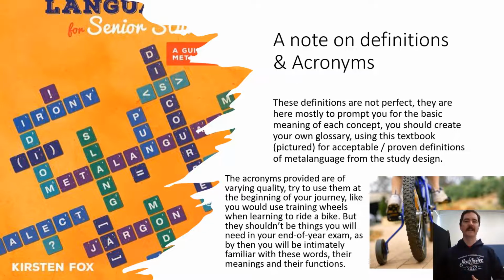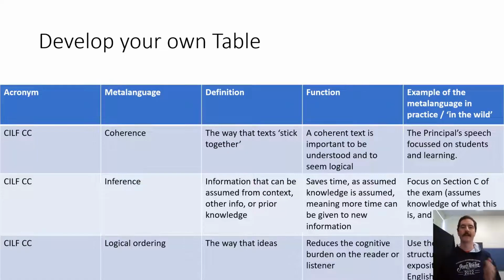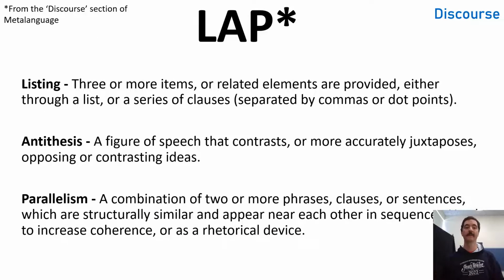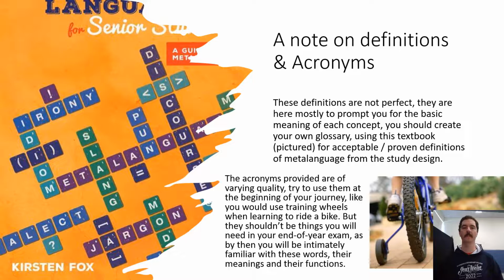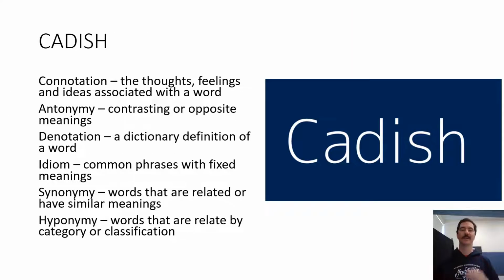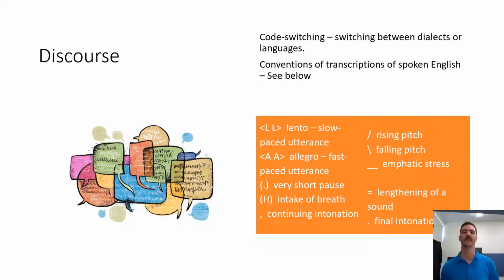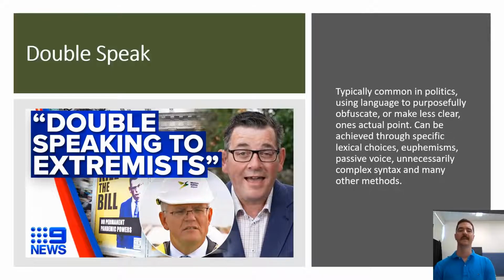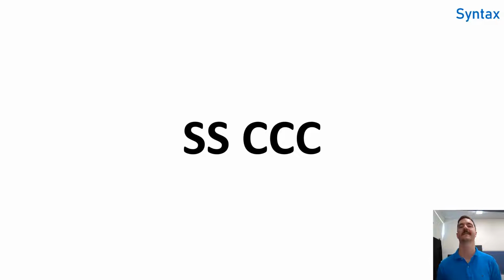2022 English Language Metalanguage All videos together